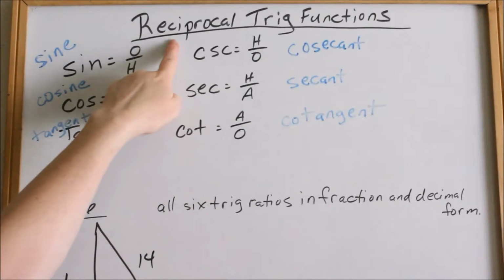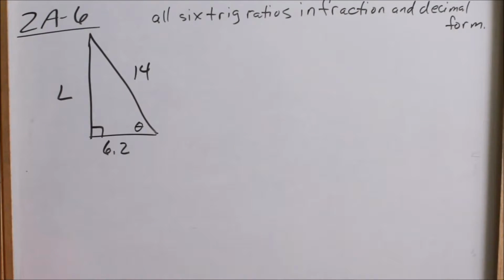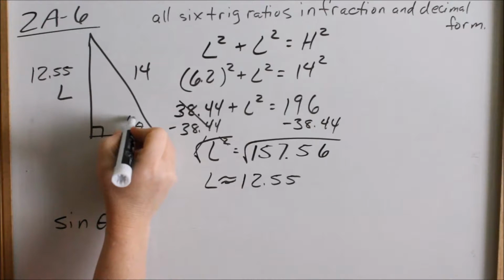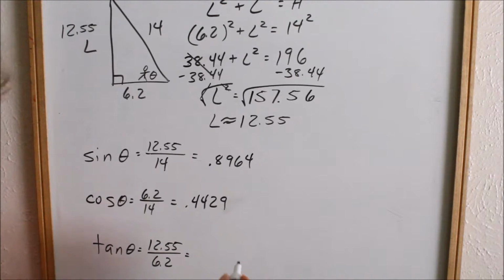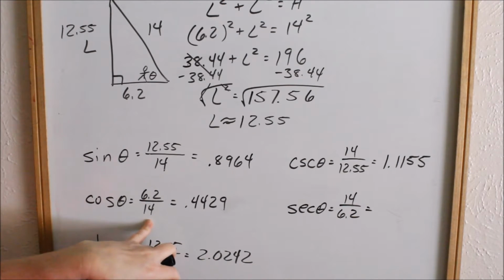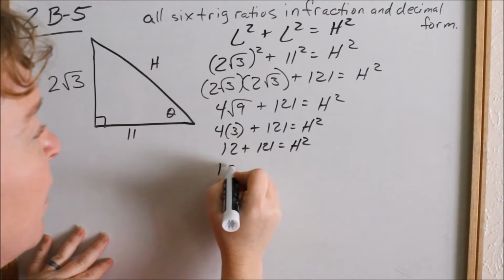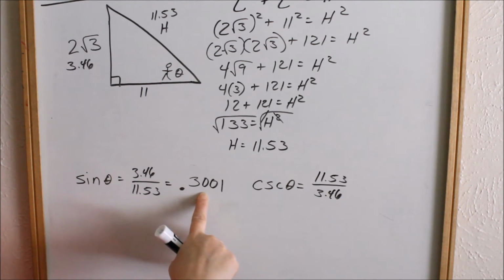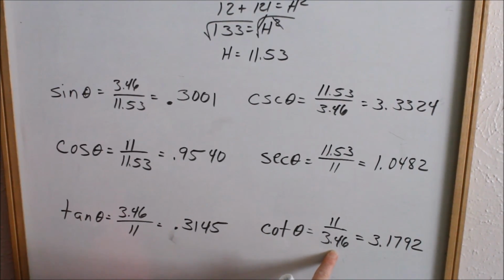Lesson 2 - Reciprocal Trig Ratios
Math U See PreCalculus with Trig Curriculum